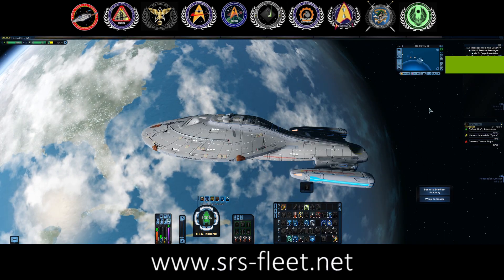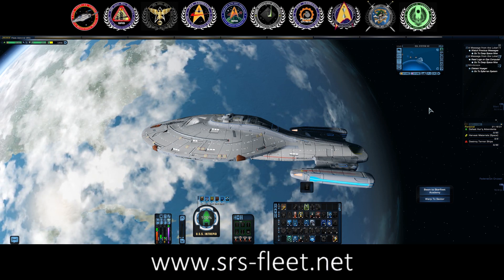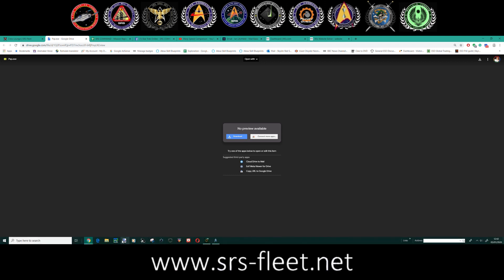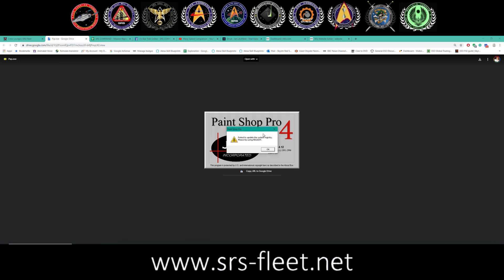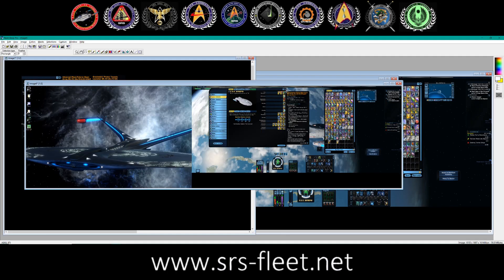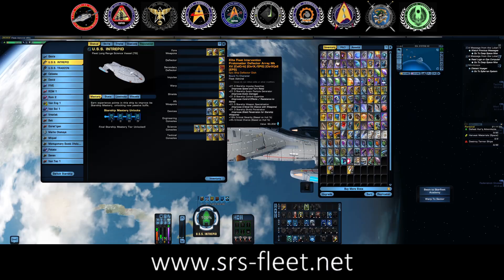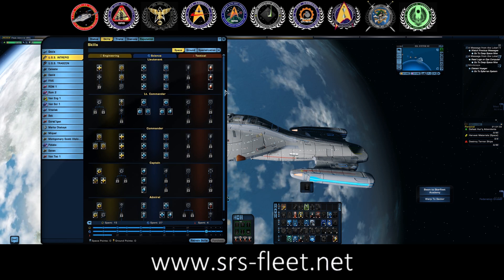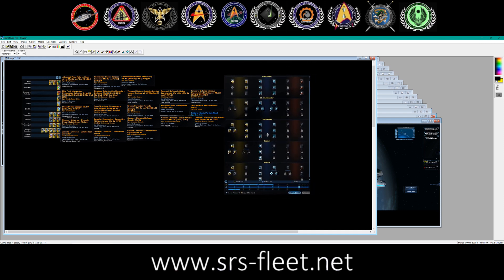How to make a ship Infographic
Ship infographics like the ones shown on our website help players quickly get a handle on an entire build in a single graphic image. We have received requests on how to build infographics and so in this 30 minute video Matt Johnson of SRS talks through the way he makes them.